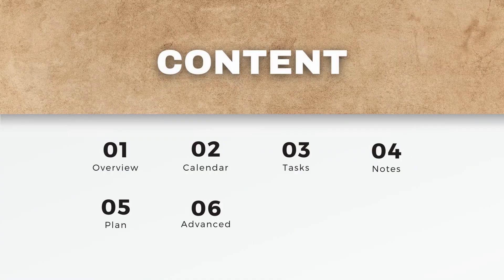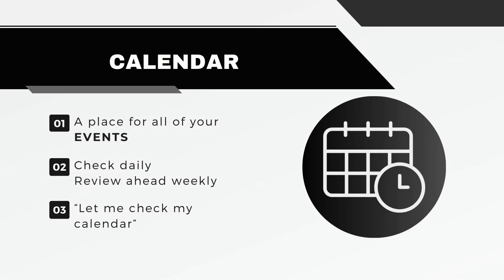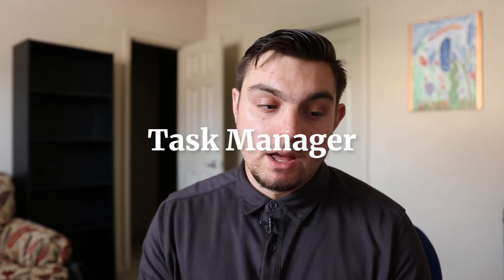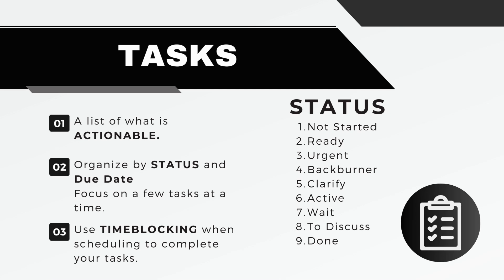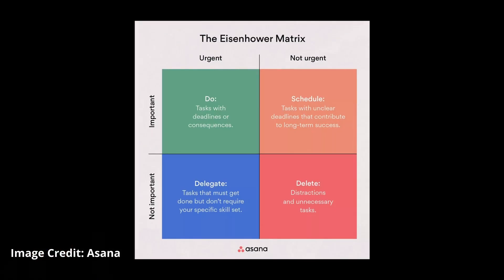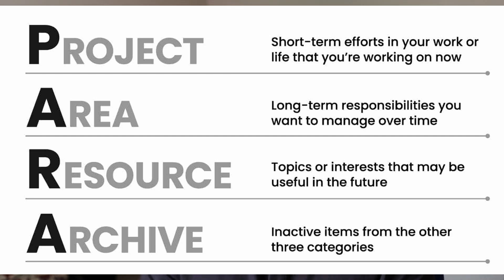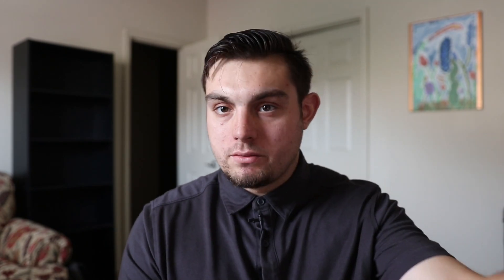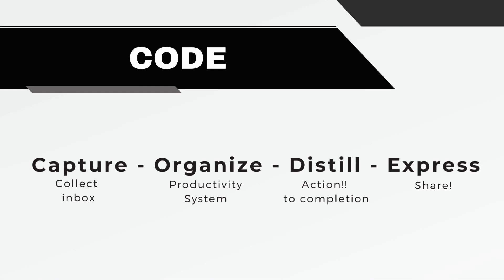2024 Productivity System Overview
This video shares an overview of a 4 part productivity system.
1. Calendar
2. Task Manager
3. Notes
4. Plan